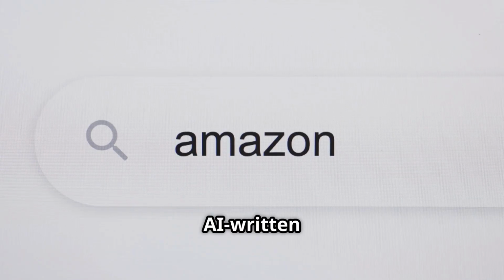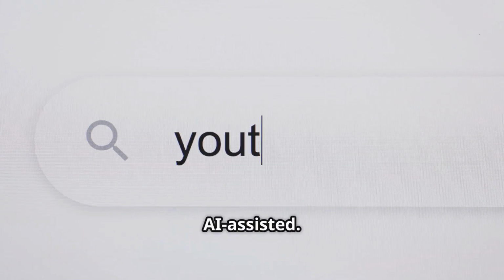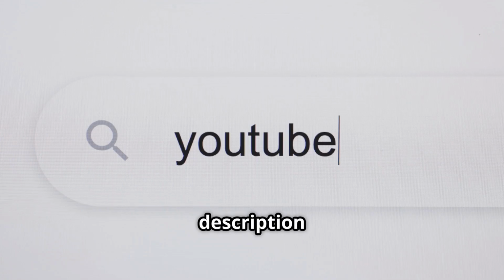How To Use AI To Make Money on Amazon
In this video, you'll learn how to use AI to write and publish books on Kindle! 🚀 From generating book ideas to designing professional covers with Canva, we cover every step to help you become a published author.

Example Books:

Minds In The Shadows
Love Against The Master
The Past Future

💡 Resources Mentioned:

ChatGPT/Deepseek - Write your book
Canva – Design your book cover
Amazon KDP – Publish your book